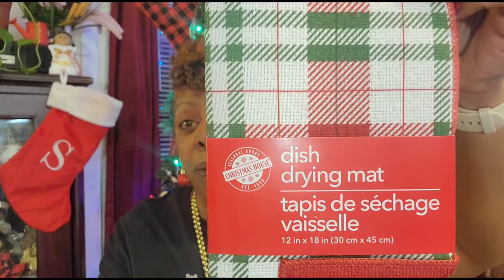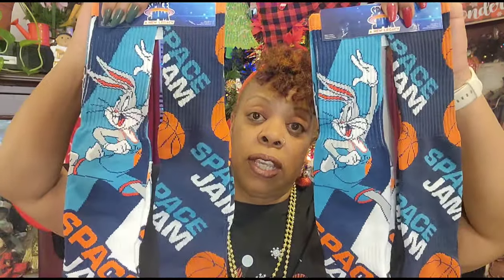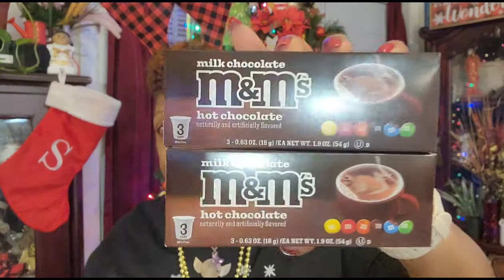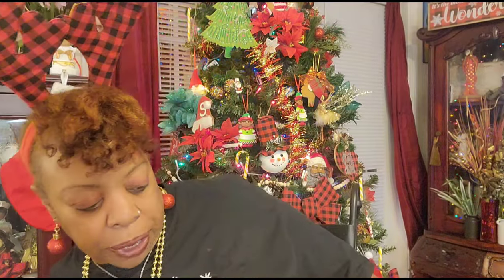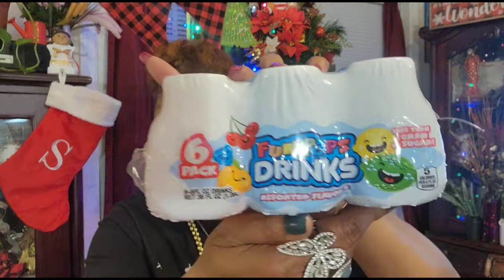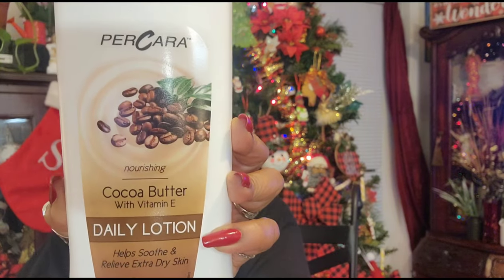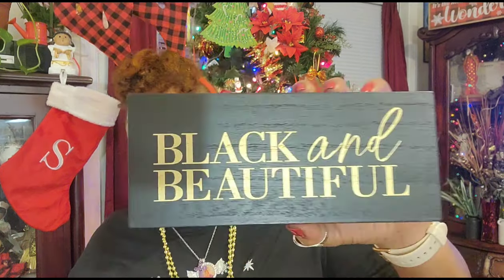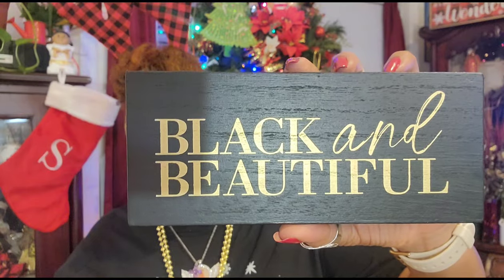Awesome Dollar Tree New Finds 🌳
Happy Vlogmas Day 11 my Sweets.